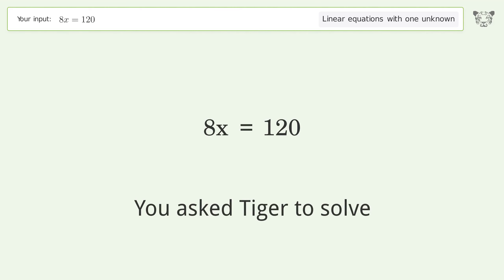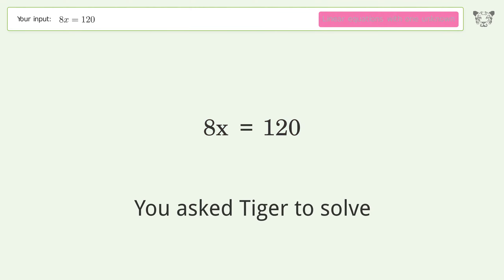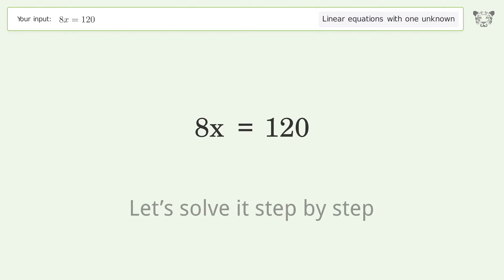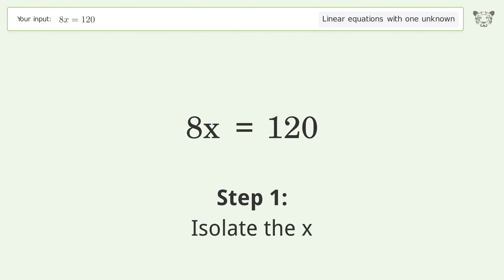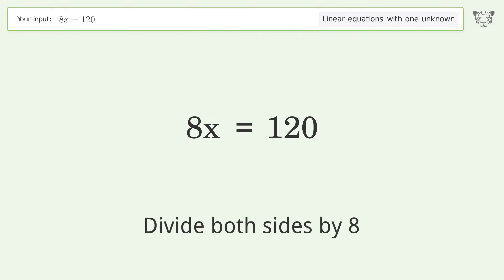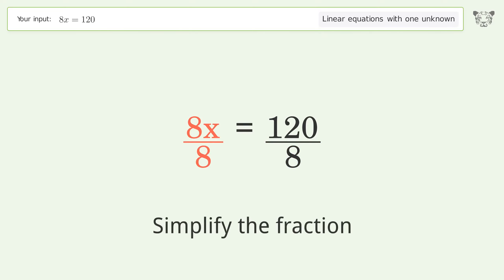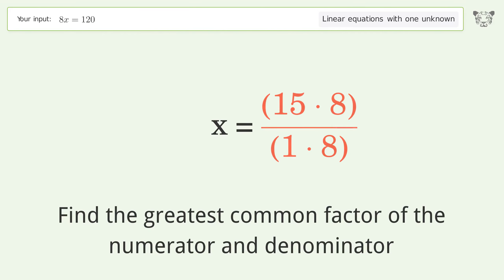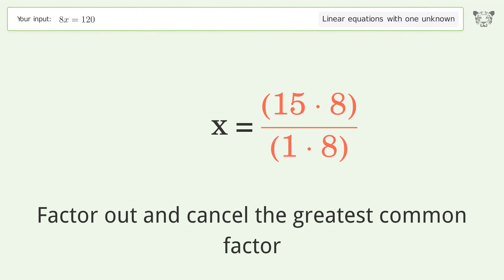Linear equation with one unknown: Solve 8x=120 step-by-step solution